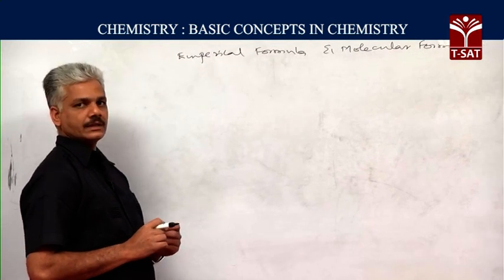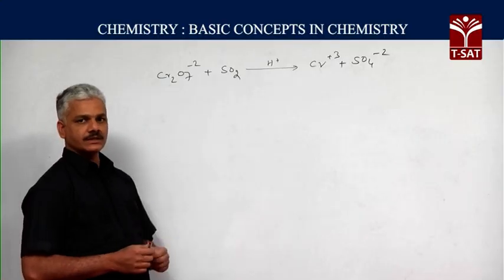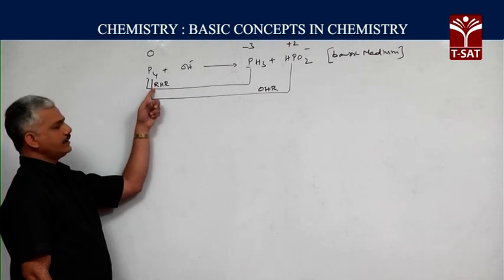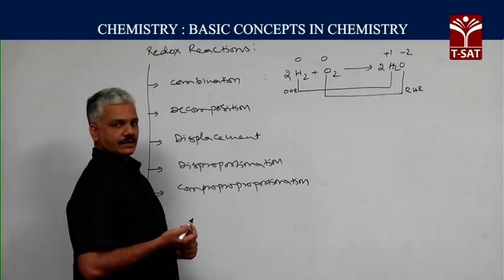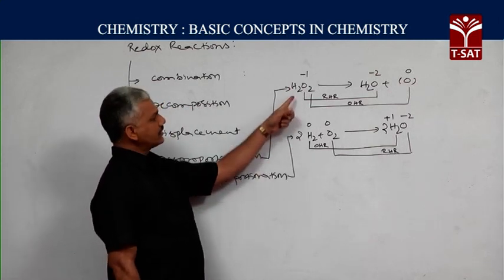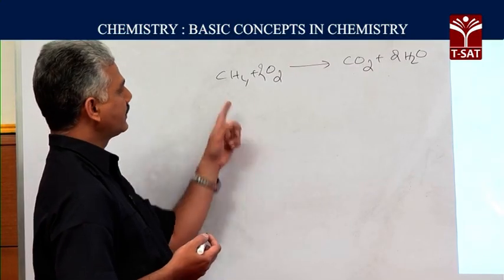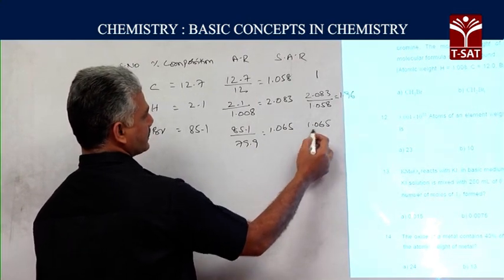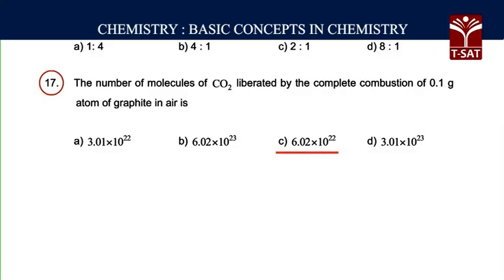EAPCET | Chemistry : Basic Concepts in Chemistry (Part-2) | T-SAT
T-SAT Network Digital Classes are Now Available on Following Platforms:

👉Install T-SAT App:
1. For Android Users: Play Store
2. For Apple Users: AppStore

 ---Watch on
-Jio TV - Educational Genre & JIO TV+
-T-fiber